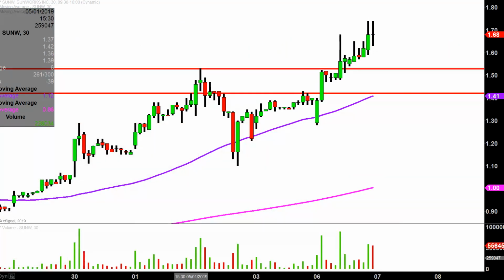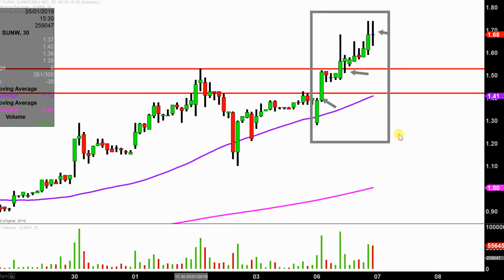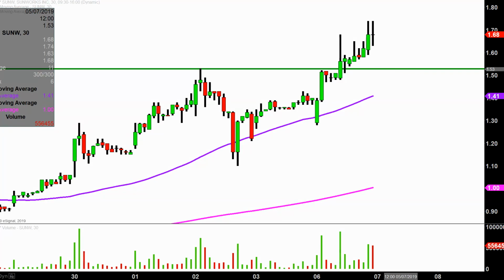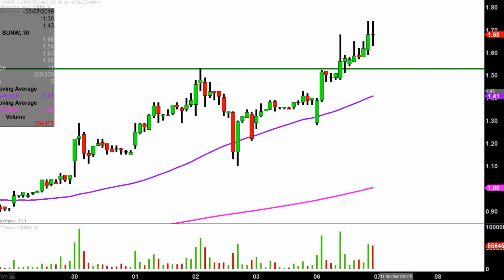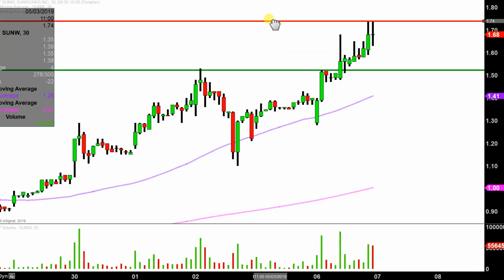Sunworks, Inc. - SUNW Stock Chart Technical Analysis for 05-06-2019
Learn how to read stock charts and identify technical patterns as ClayTrader does a quick stock chart review on Sunworks, Inc. (SUNW).